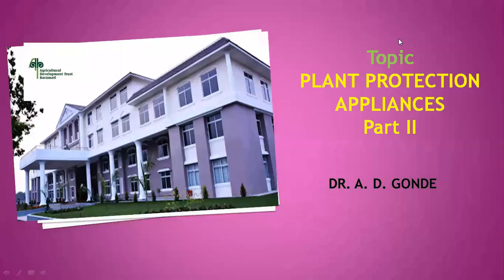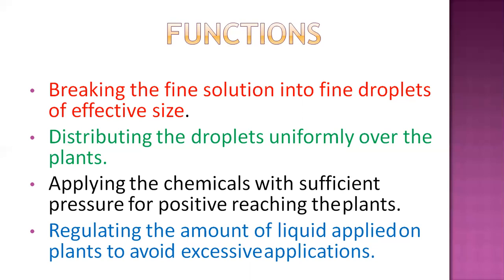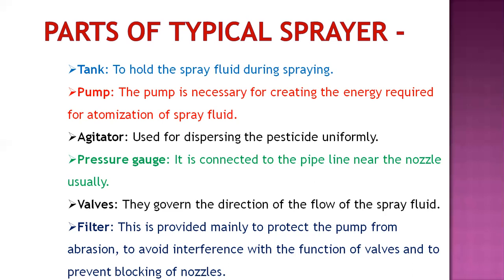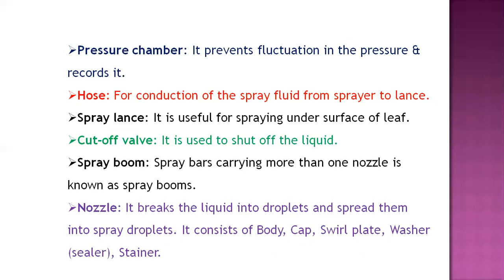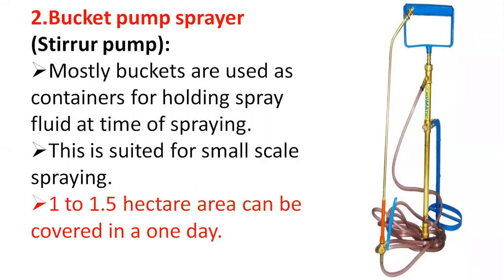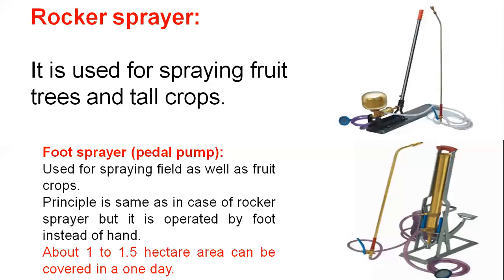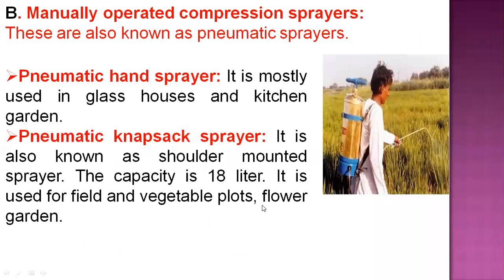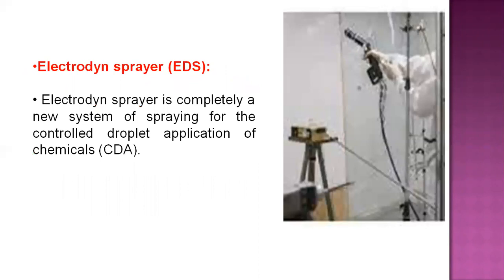pesticide appliances Part II